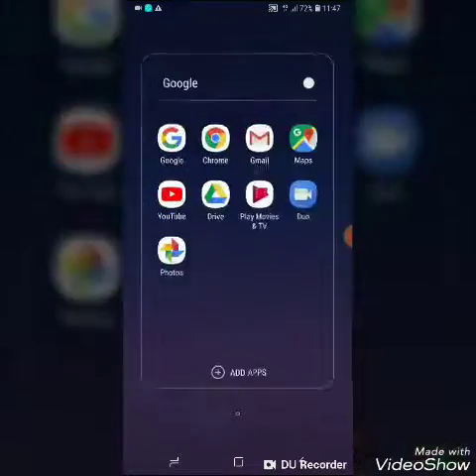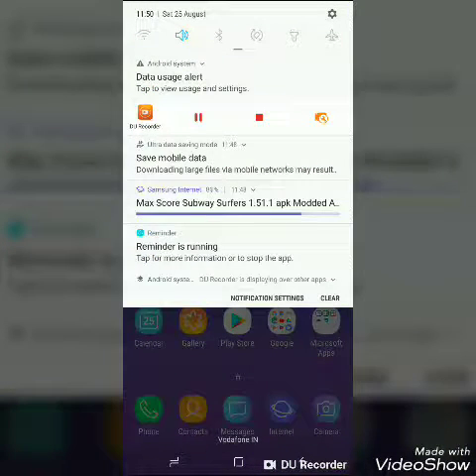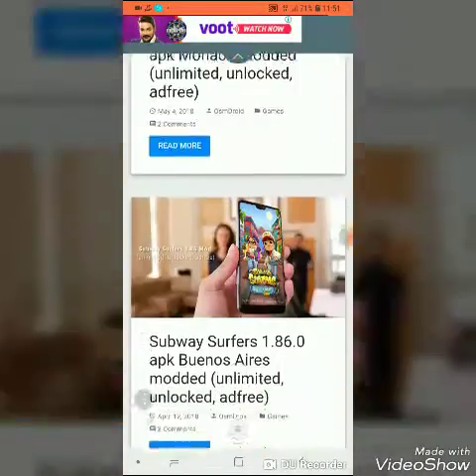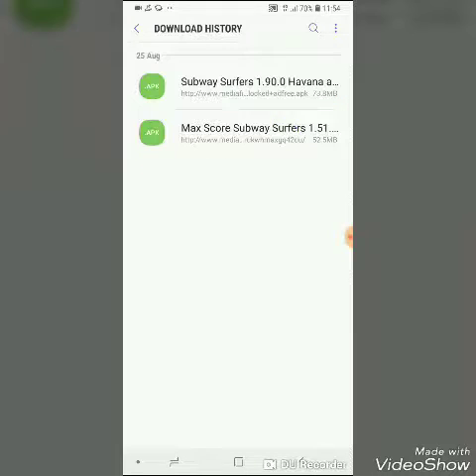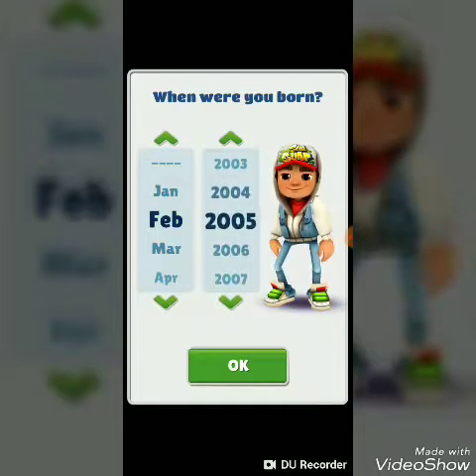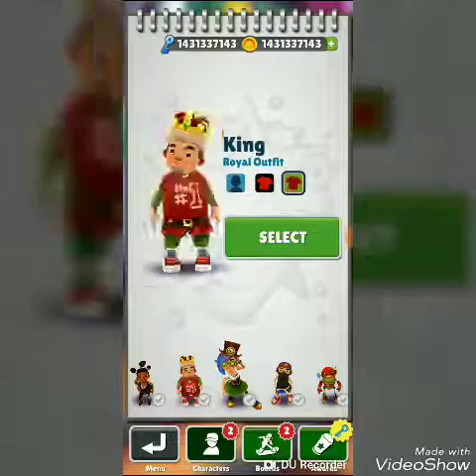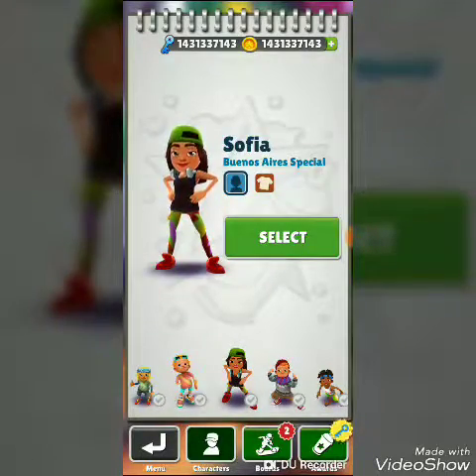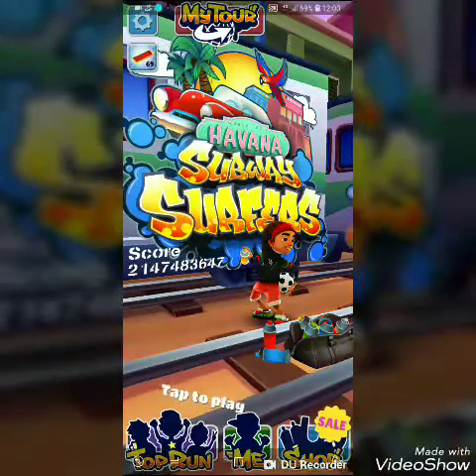How to download subway surfers latest hack unlimited money and keys with all players unlocked .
Must watch 2018 with latest players